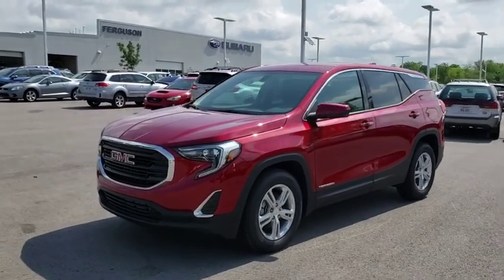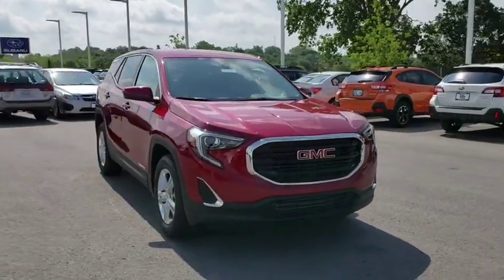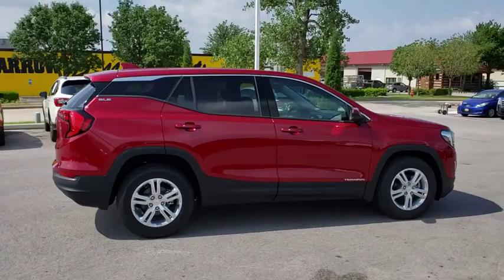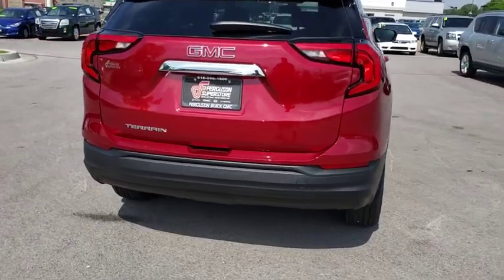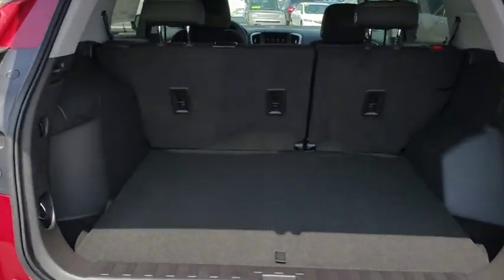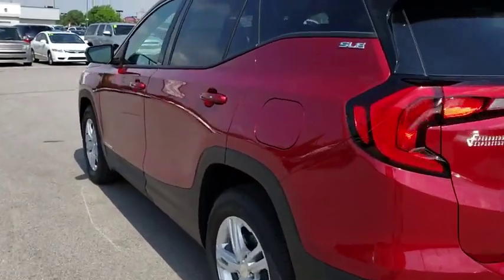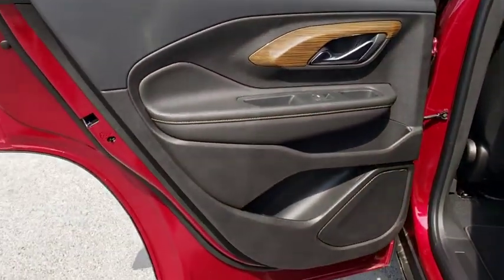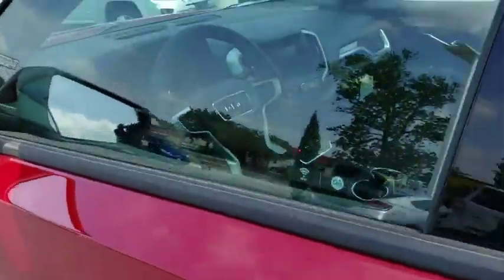2019 GMC Terrain Tulsa, Broken Arrow, Owasso, Bixby, Green Country, OK G90805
2019 GMC Terrain

Ferguson Superstore
1601 N Elm Place

NUMBER 1 RATED GMC DEALER IN CUSTOMER SATISFACTION FOR SEVERAL REASONS, #1- OUR PRICING IS ALWAYS UPFRONT AND SIMPLE, #2 LARGEST SELECTION IN OKLAHOMA, #3 WE TAKE CARE OF YOU AFTER THE SALE.2019 GMC Terrain SLEFactory MSRP: $29,890 $8,071 off MSRP! Priced below KBB Fair Purchase Price!26/30 City/Highway MPGPRICING INCLUDES FERGUSON DISCOUNT AND ALL NATIONAL AND REGIONAL INCENTIVES! #1 VOLUME GMC DEALER IN OKLAHOMA! You pay the price listed plus a $379 documentation fee, less any extra incentives if available and/or applicable. Please call to check on availability. NO BROKERS OR DEALERS, PLEASE. $4,483 - Exp. 06/30/2019, NOT COMPATIBLE WITH SOME OTHER OFFERS, SEE DEALER FOR DETAILS